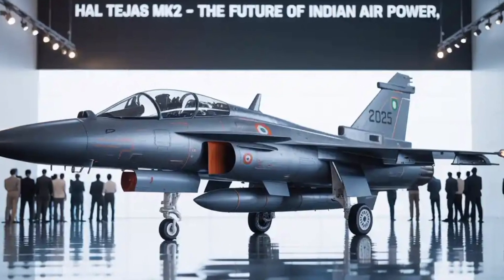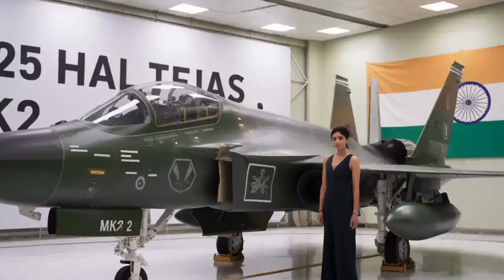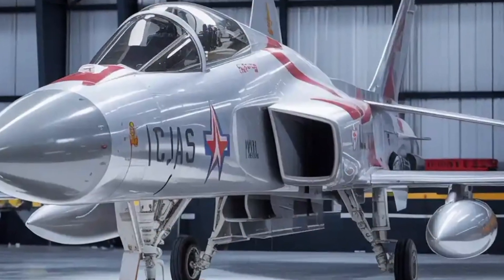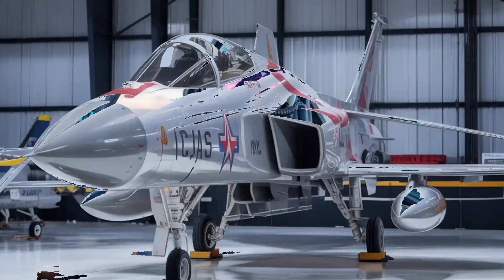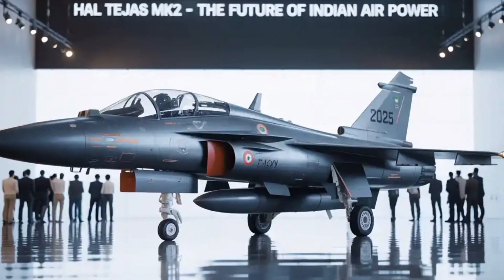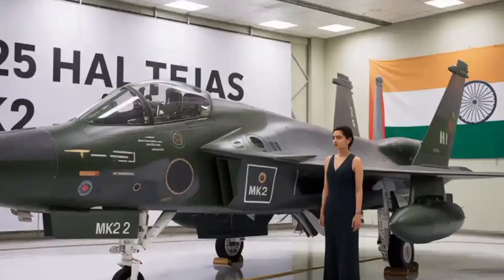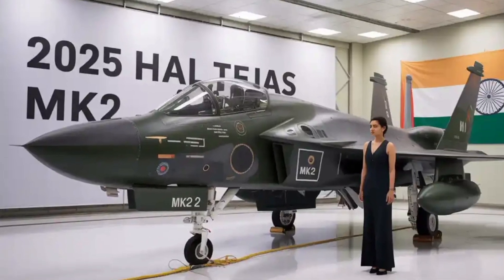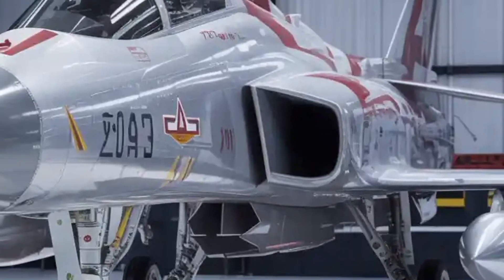HAL Tejas Mk2 2025 Full Review | India’s Next-Gen Fighter Jet Explained in Detail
Get ready for an in-depth and detailed review of the HAL Tejas Mk2 (2025)—India’s next-generation multirole fighter jet that’s changing the game in indigenous aviation! In this 20,000-word breakdown, we explore everything from its upgraded engine and avionics to its stealth-enhancing design, radar systems, and combat capabilities. Whether you’re a defense enthusiast, aviation geek, or simply curious about India’s military technology, this video covers the Tejas Mk2 like never before.

🛩️ Key Topics Covered:

GE F414 engine thrust & performance

Advanced avionics and AESA radar

Multirole combat capabilities

Canard-delta wing design & stealth features

Weapons systems and BVR missile integration

Export potential and strategic value

How it compares with global 4.5-gen jets

🔍 Don’t miss out on this deep dive into India’s ambitious leap toward self-reliance in air combat technology. Watch now and explore the fighter jet that will redefine the IAF’s future!

01:35 – Tejas Mk2 Overview
04:15 – Design Evolution
07:00 – Engine & Thrust Upgrade
10:10 – Radar, Avionics & Sensors
14:45 – Combat Roles & Loadout
20:30 – Flight Range & Fuel Systems
24:00 – Export Strategy & Global Interest
27:10 – HAL's Manufacturing Advancements
30:00 – Pilot Systems & Cockpit Experience
35:15 – Network-Centric Warfare Integration
40:00 – Final Thoughts & Conclusion

Let me know if you also want 30 keyword tags or suggestions for thumbnail text and visual cues!